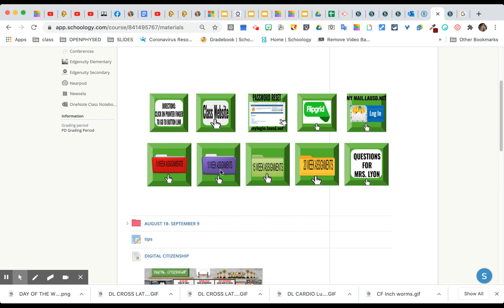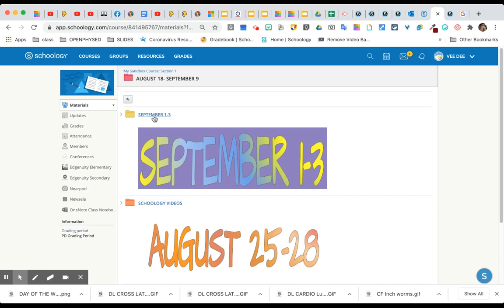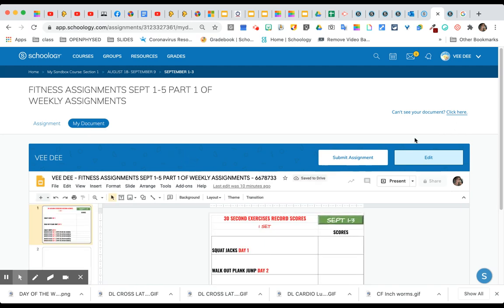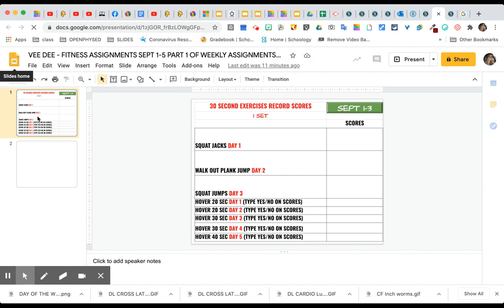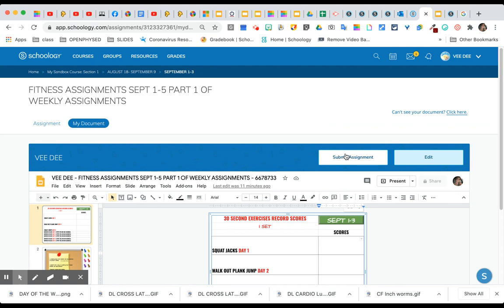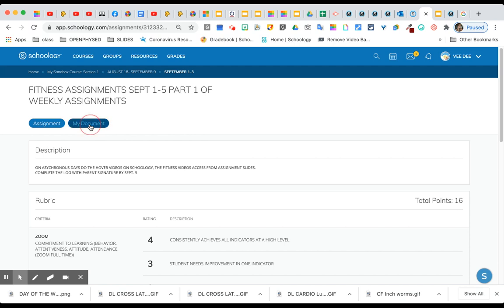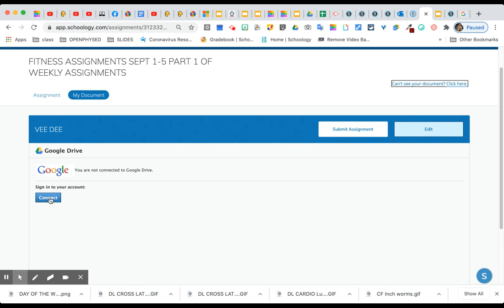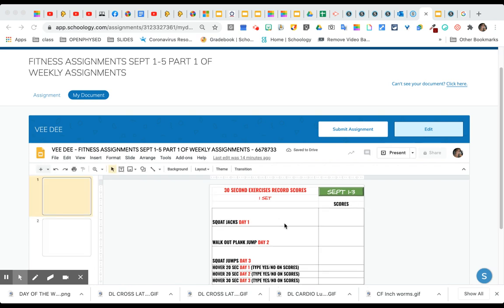HOW TO SUBMIT YOUR WORK ON SCHOOLOGY USING GOOGLE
THIS IS FOR MY PHYSICAL EDUCATION CLASS ON HOW TO SUBMIT YOUR WEEKLY LOGS ON SCHOOLOGY. USE CHROME OR FIREFOX AND SIGNED IN TO YOUR LAUSD DISTRICT GOOGLE ACCOUNT.